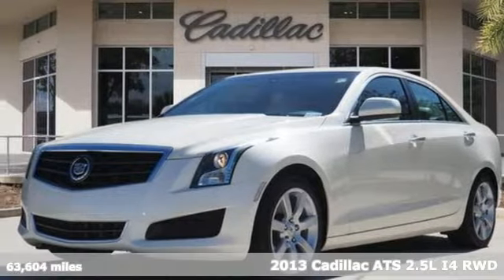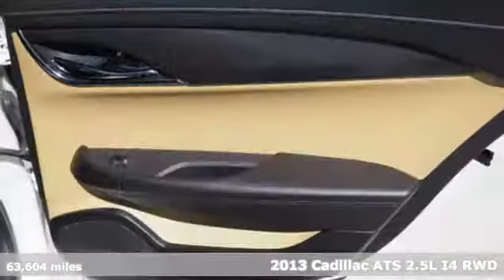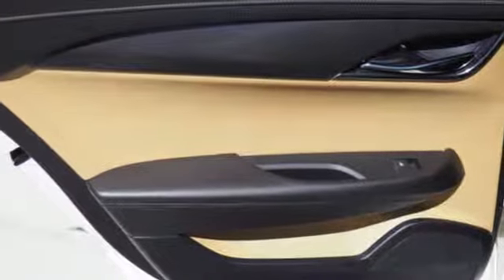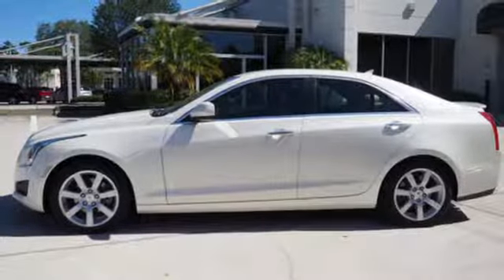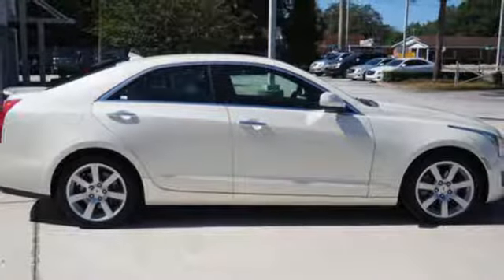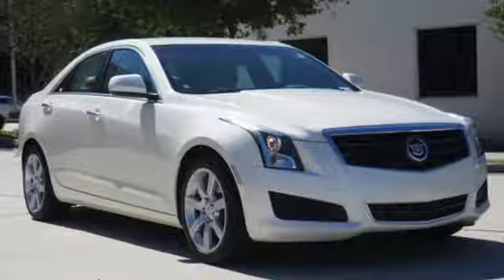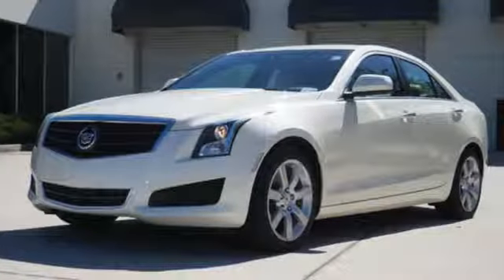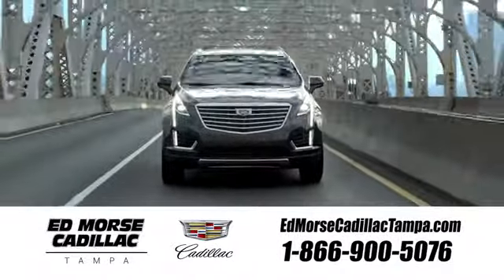Used 2013 Cadillac ATS Tampa FL St. Petersburg, FL 187148B - SOLD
Year: 2013
Make: Cadillac
Model: ATS
Trim: 2.5L
Engine: 2.5l 4 Cylinder Fuel Injected
Transmission: RWD Shiftable Automatic
Interior: Caramel
Mileage: 63604
Stock #: 187148B
VIN: 1G6AA5RA0D0137460
Recent Arrival! 2013 Cadillac ATS 2.5L 33/22 Highway/City MPG Awards: * NACTOY North American Car of the Year * Ward's 10 Best Engines Reviews: * Spirited performance from 2.0 Turbo and 3.6 models; excellent handling/ride balance; engaging driving dynamics from both rear-wheel and all-wheel-drive platforms; user-friendly infotainment interface. Source: Edmunds

Address:
101 East Fletcher Avenue